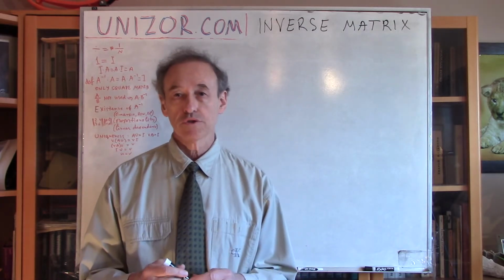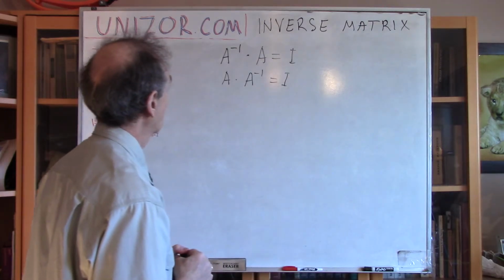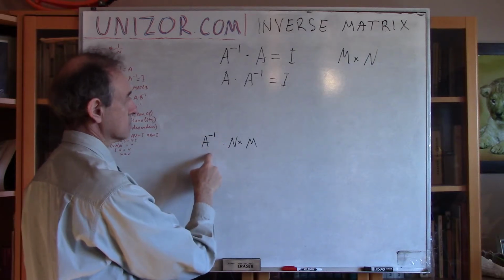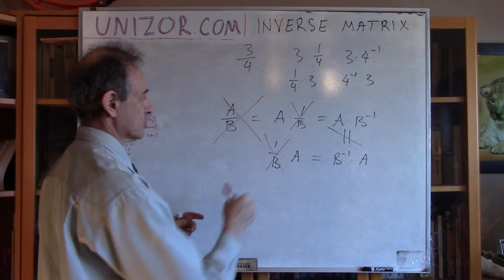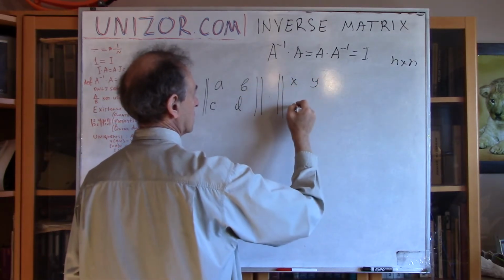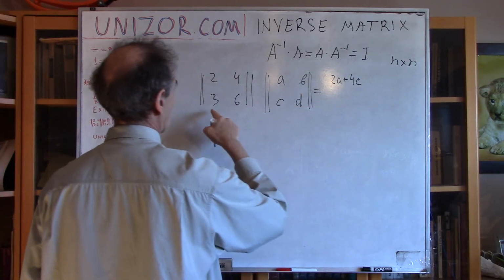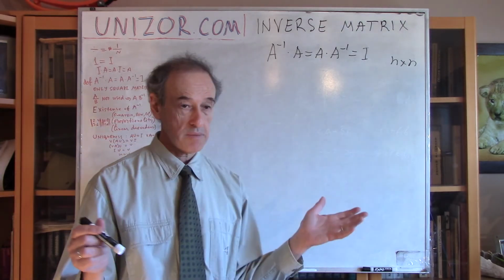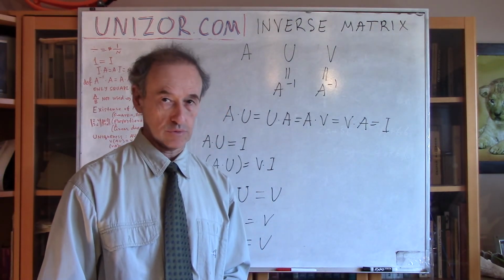Unizor - Matrices - Inverse Matrix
The natural continuation of a matrix multiplication is a matrix division. In this lecture we will explain this operation.

In a theory of multiplication and division of integer numbers that led to definition of rational numbers, the operation of division can be introduced through a concept of an inverse number, that is, by definition, a new number that, if multiplied by a given integer number, results in a number 1. Then the division of one integer number by another can be defined as a multiplication of the first one by an inverse of another.
We will follow a similar logic with matrices.

First of all, let's talk about what is an equivalent of a number 1 in the matrix world. The obvious candidate is a square NxN identity (sometimes called unit) matrix I with all diagonal elements equal to 1 and all others equal to 0 that, if multiplied on the left or on the right by any NxN matrix A, results in that same matrix A:
I·A = A·I = A.
So, if we want to find an inverse A^(-1) of some matrix A, it should be a matrix that, if multiplied by an original on the left or on the right, results in the same identity matrix:
A·A^(-1) = A^(-1)·A = I.
This necessitates all the participating matrices to be square and of the same dimensions.

So, we will always use the notation A·B^(-1) or B^(-1)·A instead of A/B.

Does an inverse of any square matrix exist?
Inasmuch as inverse of a number does not always exist (there is no inverse of 0), there are matrices that cannot be inverted.

Obvious example is a square NxN matrix with all elements equal to zero. Multiplied by any NxN matrix, the result will be a matrix with all elements equal to zero, not an identity matrix.

Slightly more complicated example is a matrix with all elements of one row or one column equal to zero. Here is why it cannot be inverted. Assume, k-th row of a square matrix consists of all zeros. Consider any other matrix as a candidate for its inverse. No matter what it has in k-th column, the diagonal element of a result of multiplication of these matrices on the crossing of k-th row and k-th column will be equal to zero instead of 1 as an identity matrix should.

Another example of non-invertible matrix is the one with one row being a proportional to another or one column being proportional to another. For instance, this matrix
2 4
3 6
Its second column is proportional (with a factor 2) to the first column. Consider any 2x2 matrix as a candidate for its inverse
a b
c d
The result of the multiplication of the first matrix by the second will be
2a+4c 2b+4d
3a+6c 3b+6d
As we see, there is a proportionality between the rows of the result with a factor 1.5. But identity matrix does not have any rows or any columns proportional to each other because where one row (or one column) contains 1, another contains 0. Therefore, the above result of multiplication cannot be an identity matrix.

Similarly, if a linear combination of a group of rows (or columns) of a matrix is linearly dependent, the result of multiplication by any other matrix will have the same property of linear dependency (prove it yourself, it's easy). But, as can be easily demonstrated, the identity matrix does not have this linear dependency among rows or columns. Therefore, matrices with linearly dependent rows or columns are not invertible.

If an inverse matrix exists (which is not always the case, as we have demonstrated above), is it unique? In other words, can two different matrices be inversed of the same original matrix?
The answer is NO, inverse matrix, if it exists, is unique. Here is mini theorem about it.

Mini Theorem
Let U and V be two matrices that are both inverse of matrix A.
Then U=V.

Proof
The premise of this theorem can be formulated as
A·U=U·A=A·V=V·A=I
where I is an identity matrix.
Multiply the equality A·U=I by V on the left:
V·(A·U)=V·I
Using associative property of matrix multiplication, the left side of this equality can be re-written as (V·A)·U, while the right part equals to V since I is an identity matrix. Therefore, we have
(V·A)·U=V
But V·A=I since V is an inverse matrix to A. Therefore, we have
I·U=V
Using, again, the property of the identity matrix I, we conclude
U=V.
End of proof. Inverse matrix, if it exists, is unique.